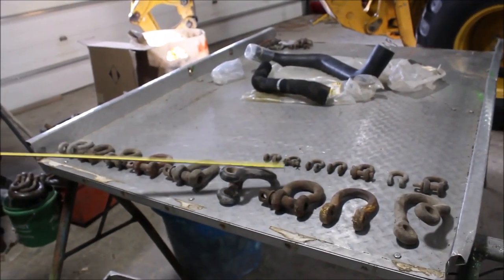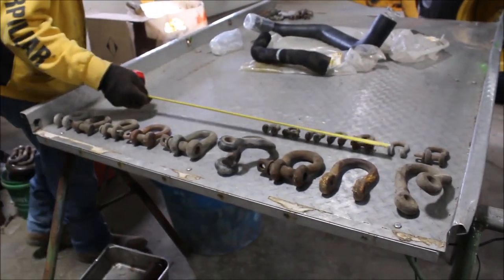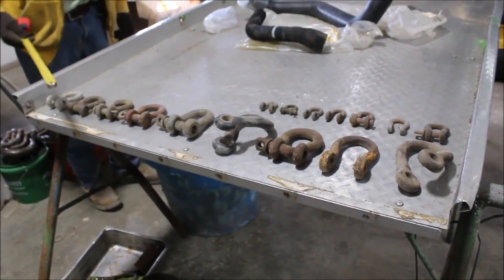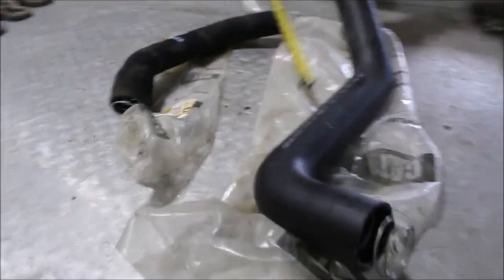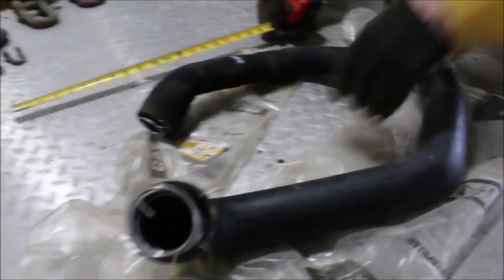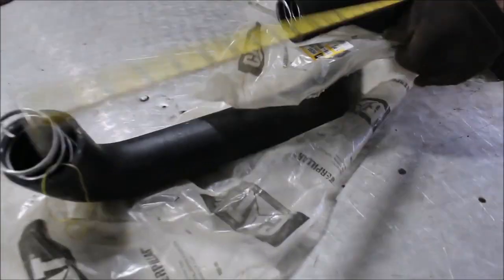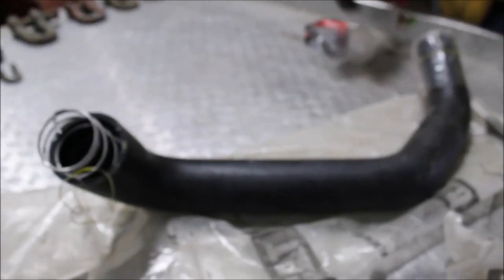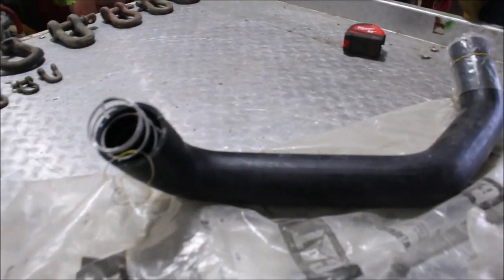CUSTOM MADE CLEVIS' QTY16 & HOSES PART #235-1304, #119-0019 For Sale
Misc. Items: Custom Made Clevis' Qty:16; Caterpillar Hoses -Part #235-1304 & #119-0019, Set #30  *See Pics & Video For More Details *Sells Absolute! ~Please Read Terms & Conditions Before Bidding